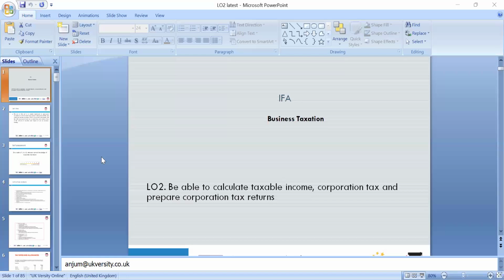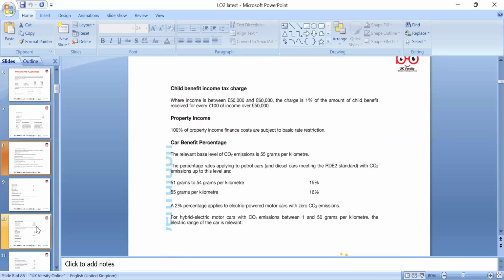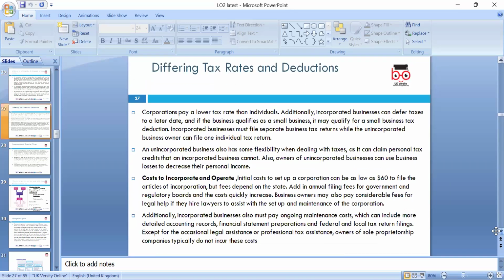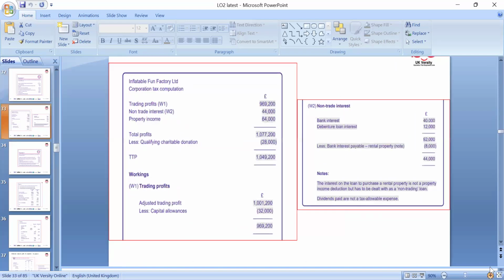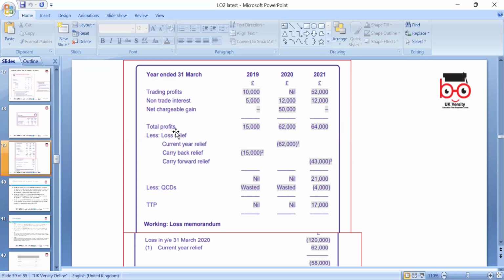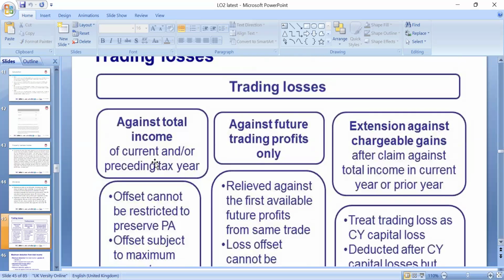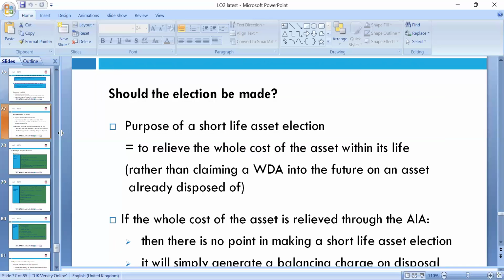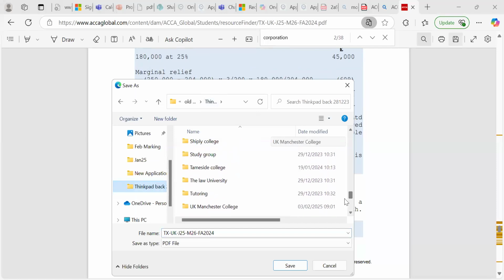IFA-Unit- Business Taxation - LO2-(AS)